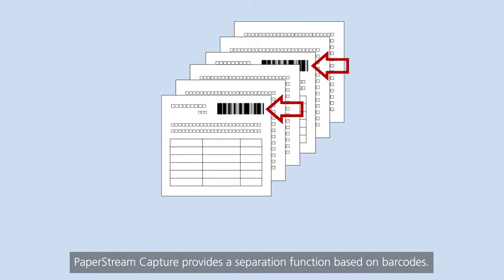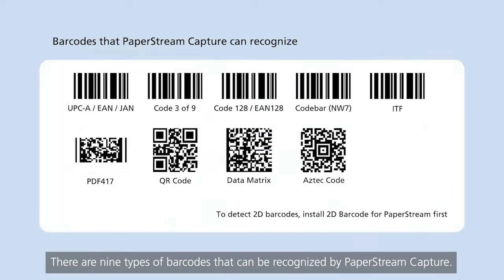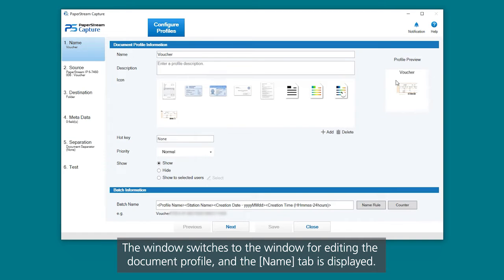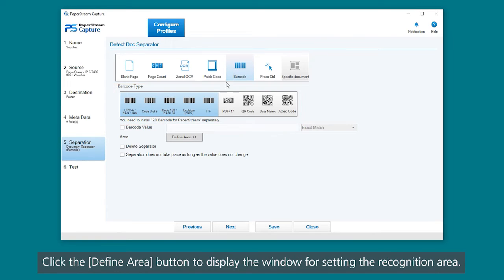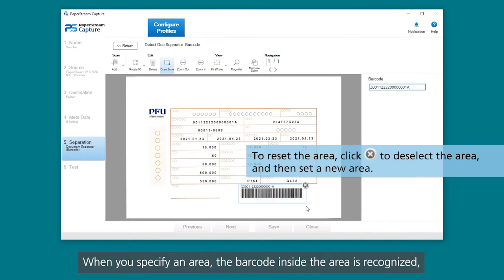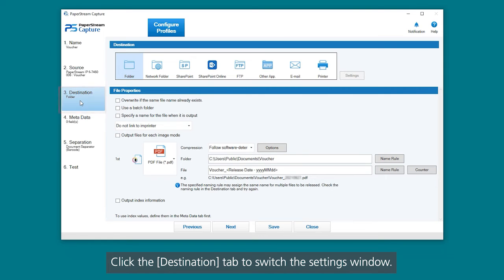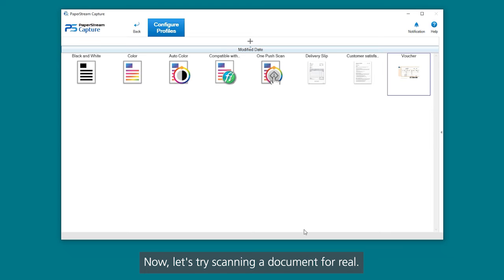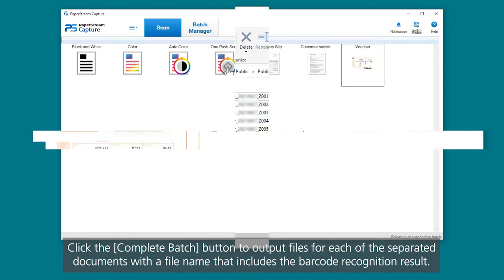PaperStream Capture Tip: Automatically Classify Documents into Files by Barcode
PaperStream Capture can recognize 9 different barcode types. The software can then sort your documents by barcode. This video walks through the process of organizing your files by barcode.